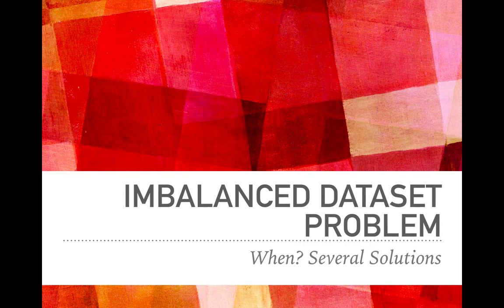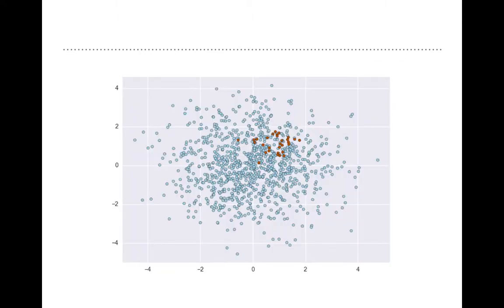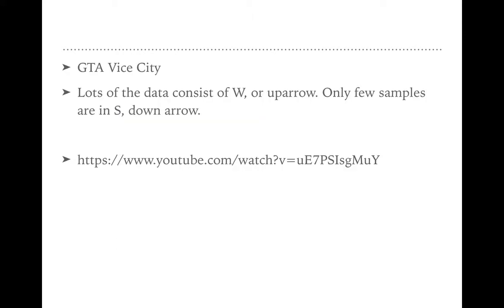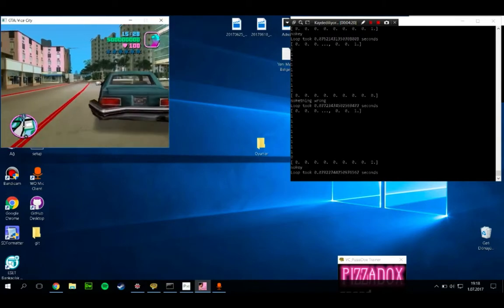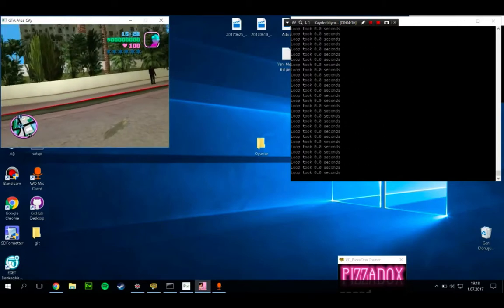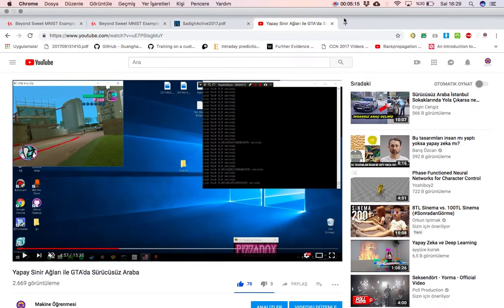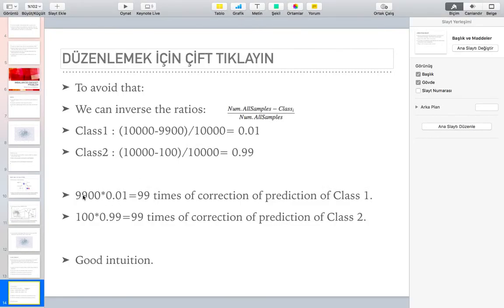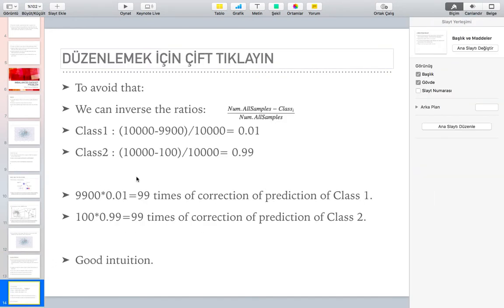4.2 When? Discussion on Several Solutions